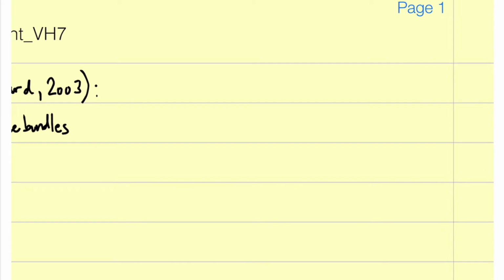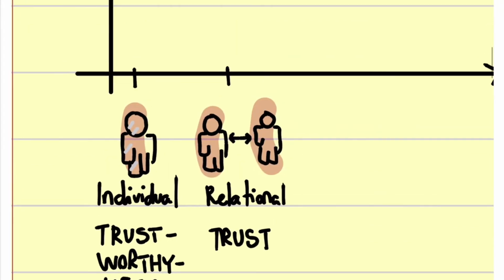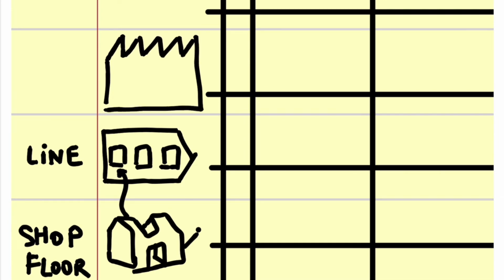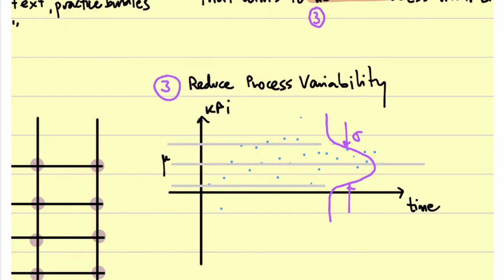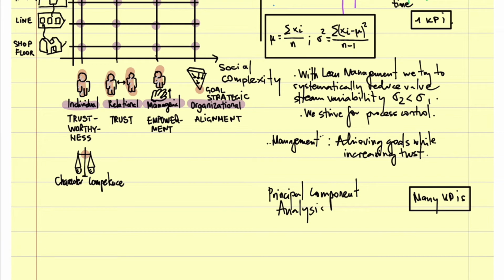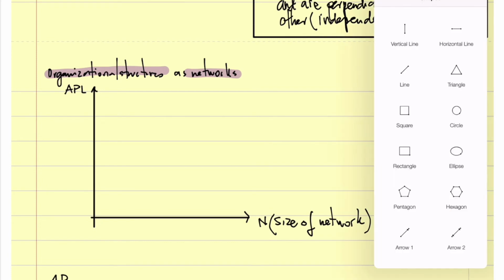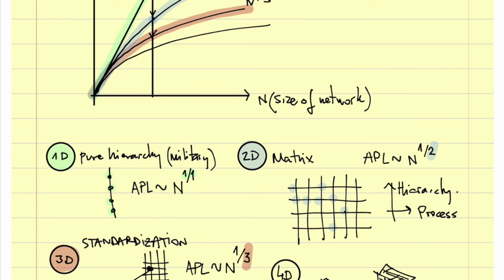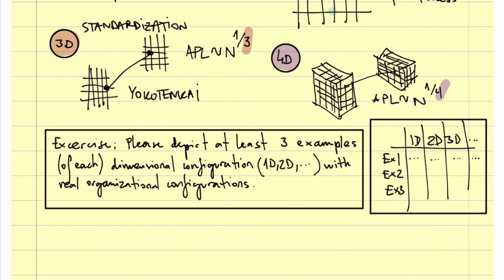03 VH7 WS2021 2022 Project Management